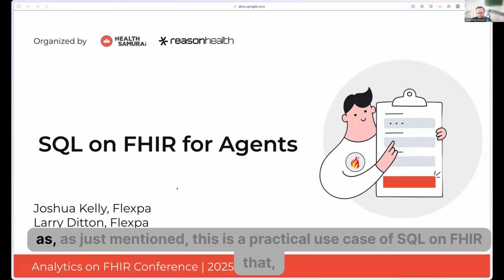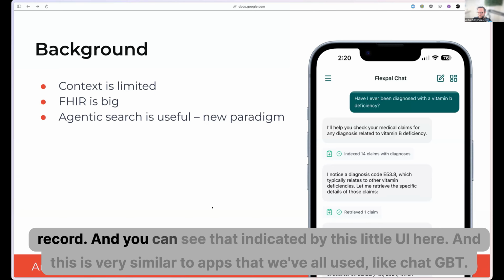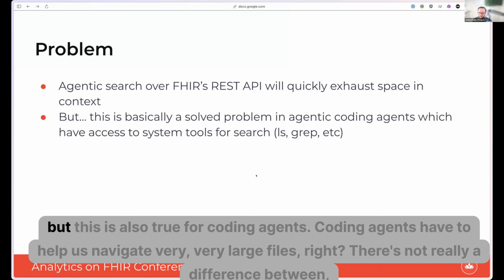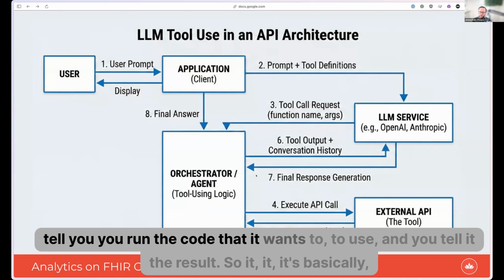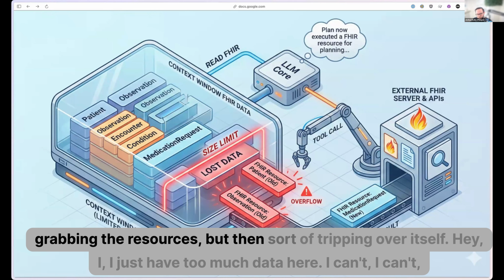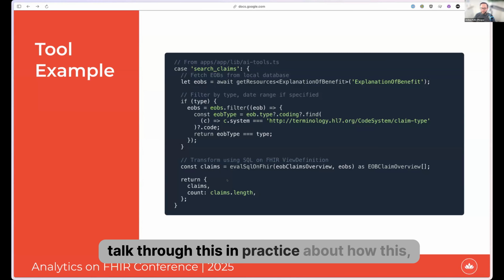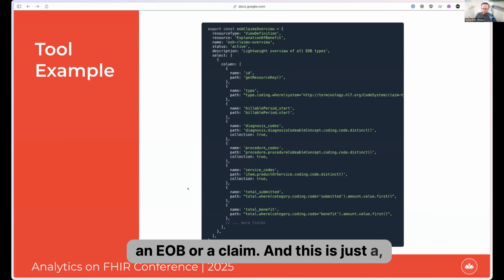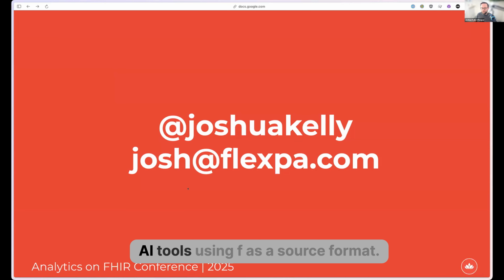How We Used SQL on FHIR to Shrink LLM Context by 92%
How we leveraged SQL on FHIR to dramatically reduce token usage in Flexpal, our smart health agent, while maintaining rich clinical context and simplifying our tooling architecture.